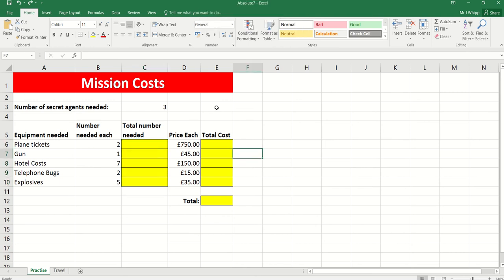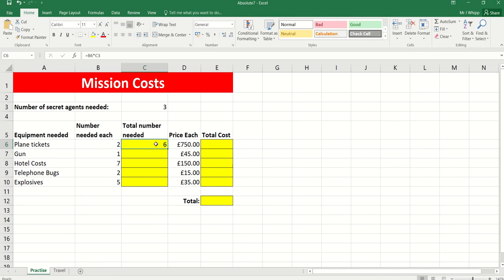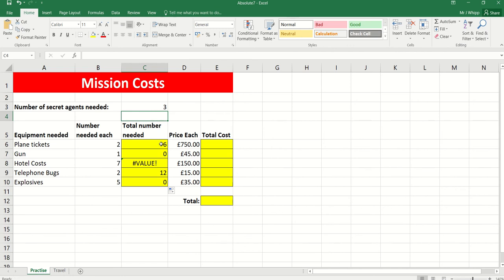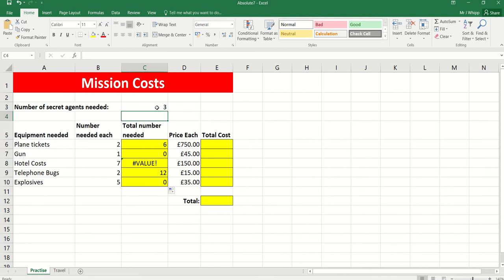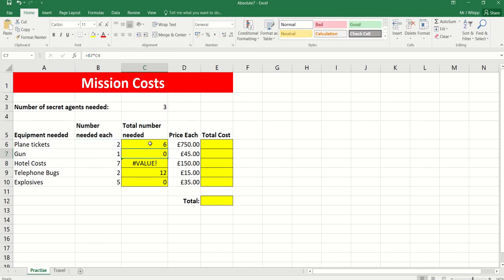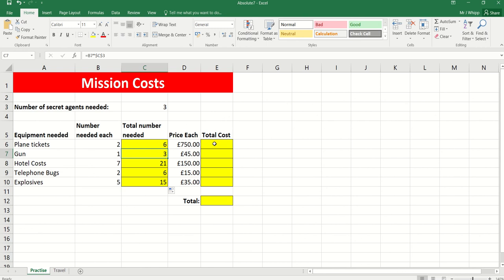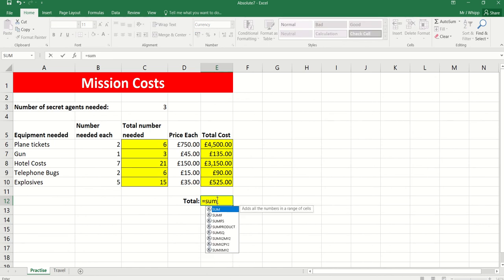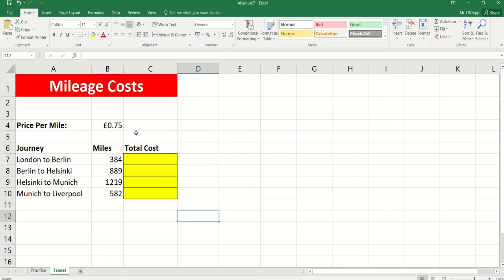Absolute & Relative Cell Referencing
This video explains and demonstrates how to use relative and absolute cell referencing in a spreadsheet. It explains the difference between relative and absolute cell, when and why you would use each method. This video is part of a series of videos to teach you the basic spreadsheet (Excel) skills.